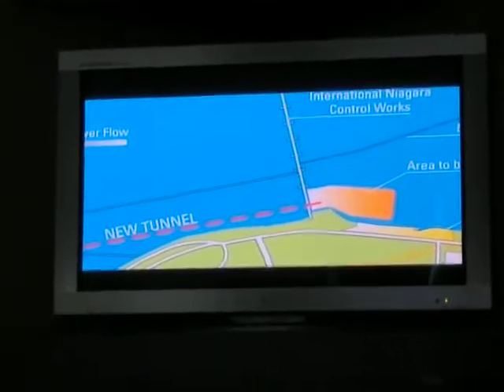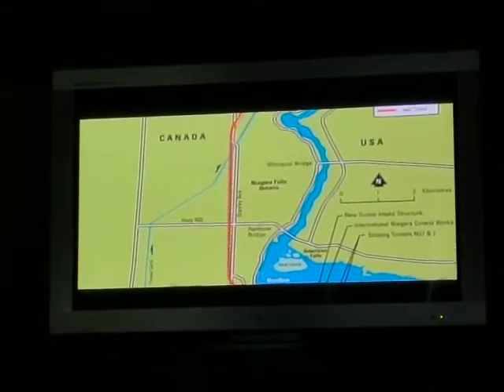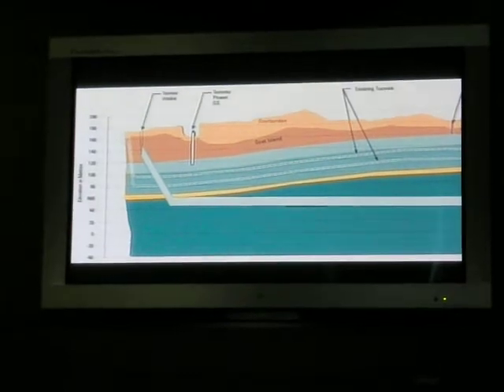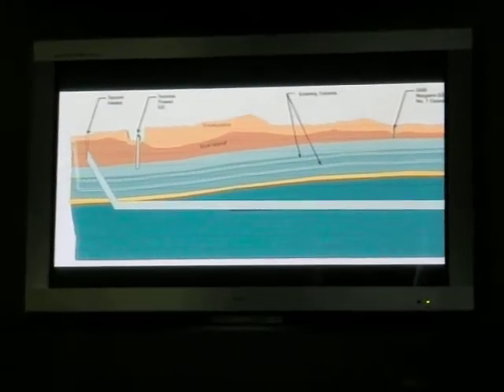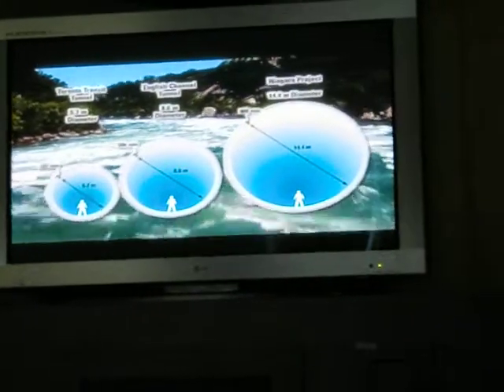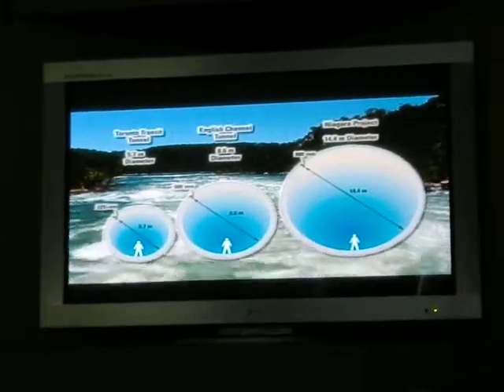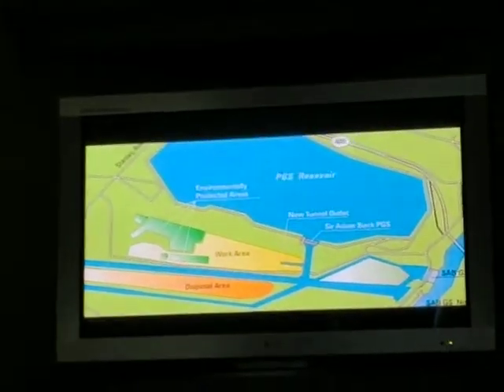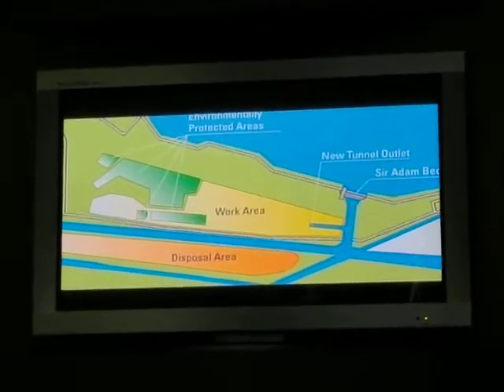New upgrade for Canada's Niagara Hydro Electric Power Plant -5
Hydro energy generation Technologies

CIMG0653.AVI